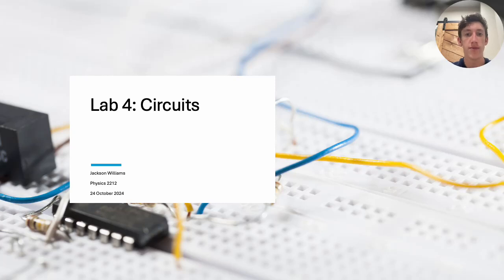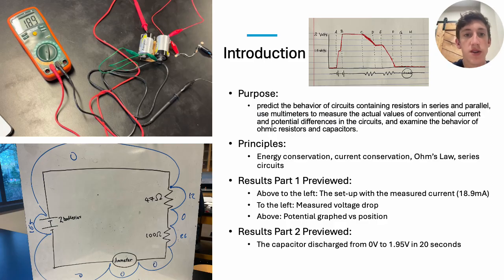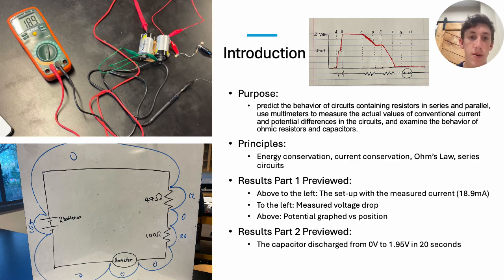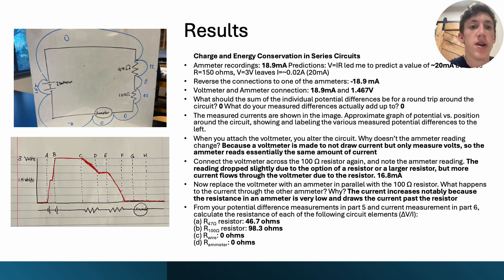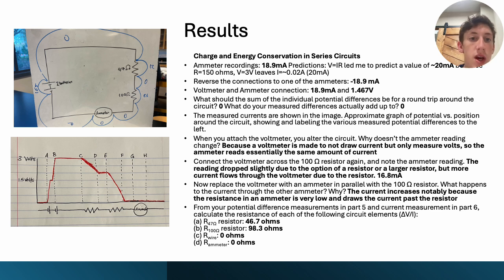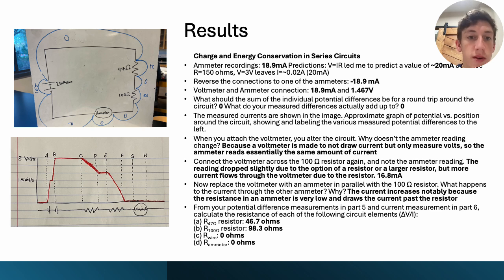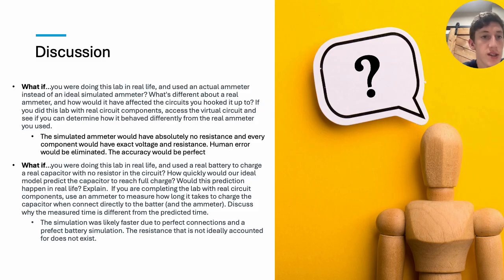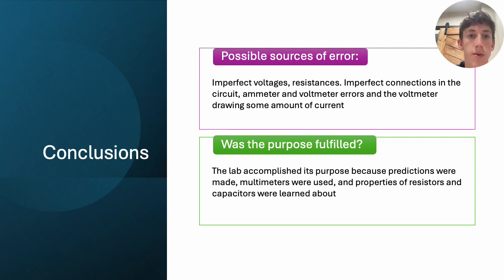Physics 2212 Lab 4: Circuits